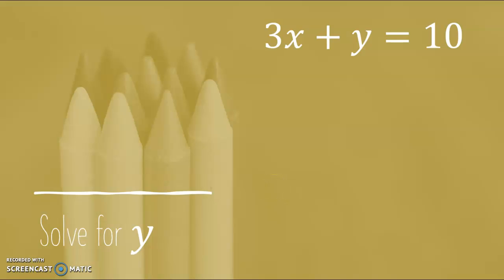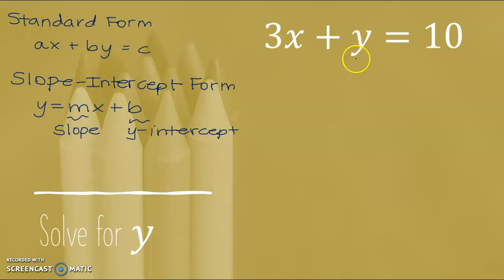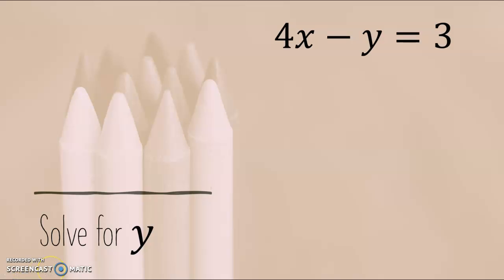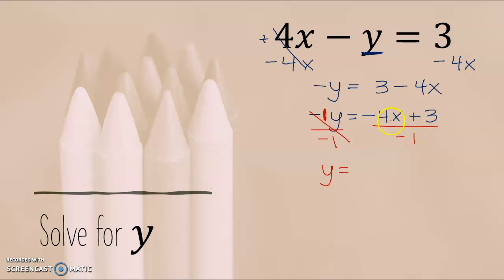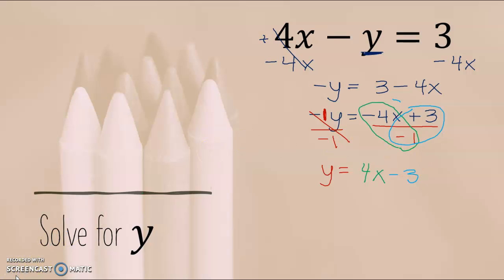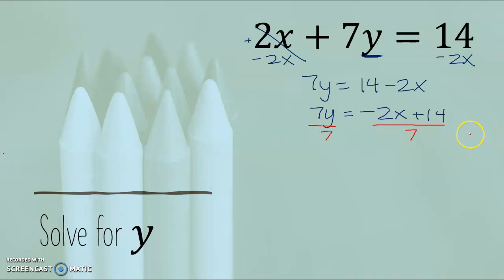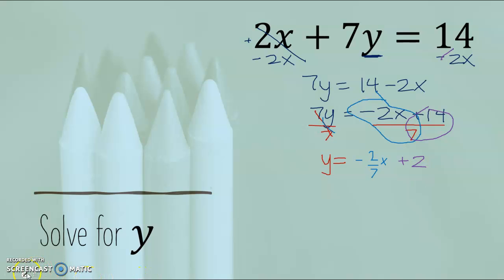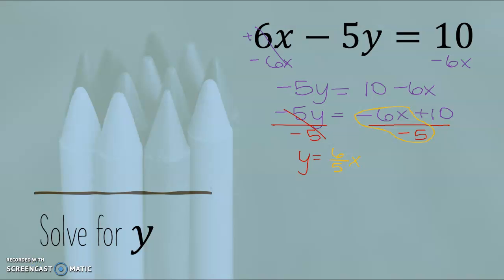Standard Form to Slope Intercept Form